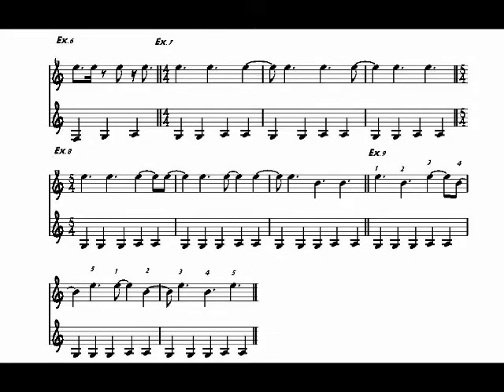Polyrhythms and note grouping (part 3) for guitar and other instruments - guitar lesson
Assaf Kehati
Part three in a series of four videos about:
Polyrhythms and note grouping for guitar and other instruments